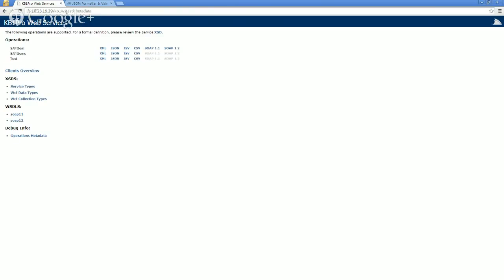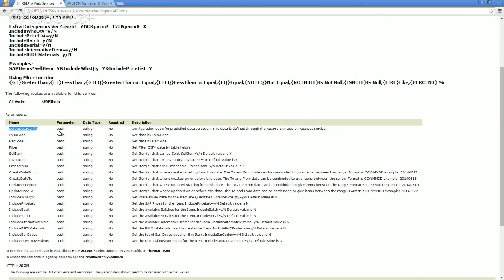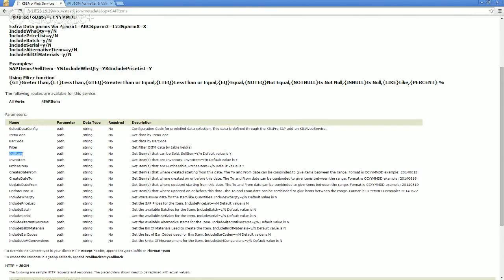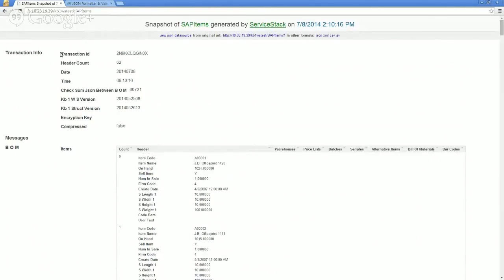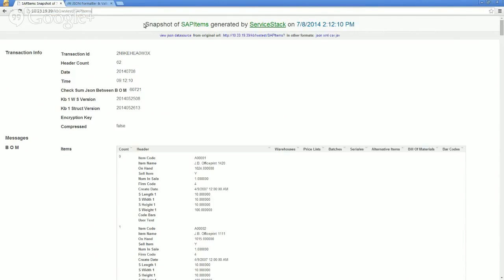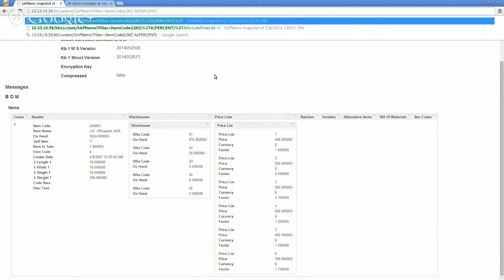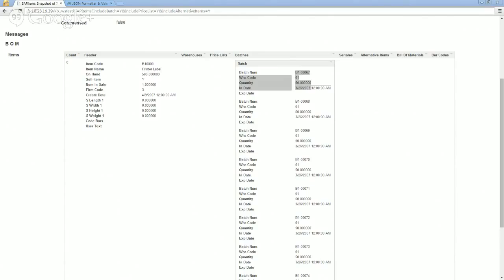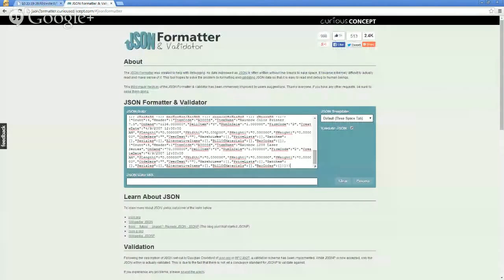KB1REST GET Item Demo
Demo of original REST services we created. We are now taking this to the next level.